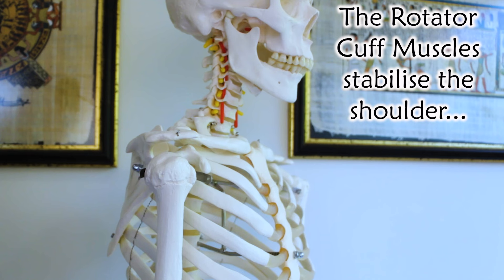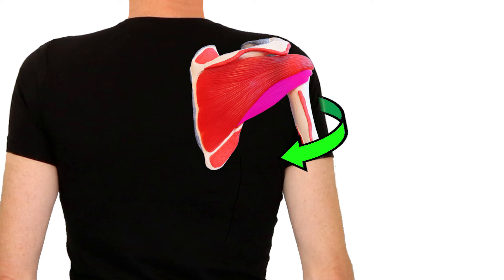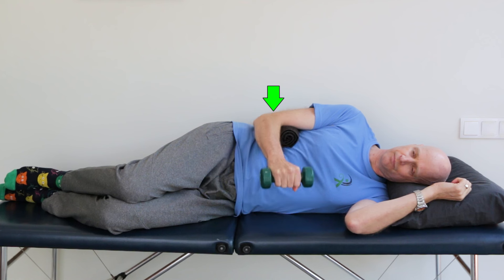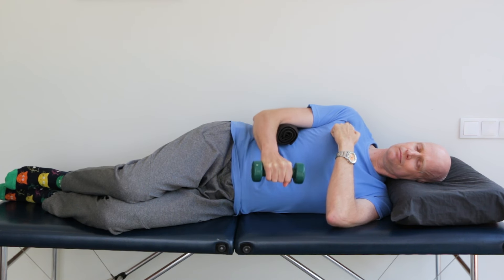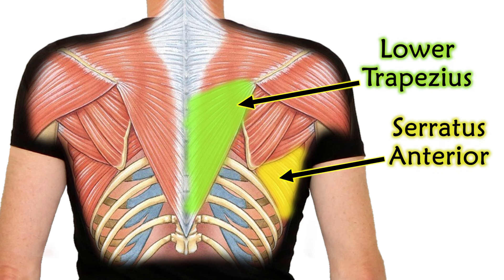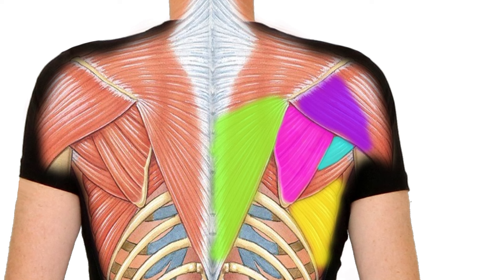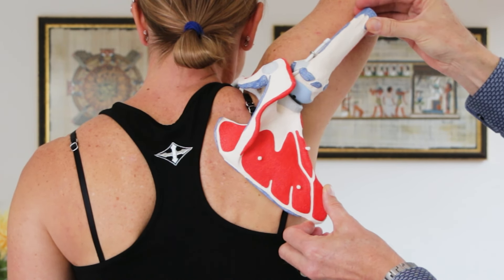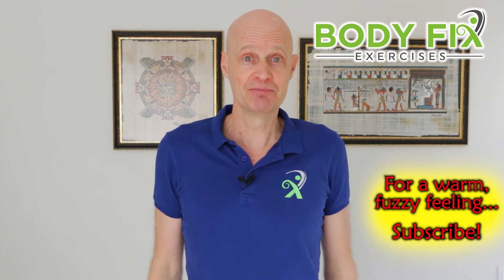Improved Rotator Cuff Exercises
Shoulder stability exercises for rotator cuff tear, tendonitis, & impingement don’t tend to have much focus on stabilising the shoulder joint while you’re actually doing the exercise. They tend to focus on the larger motions of the Infraspinatus and Teres Minor muscles. But if your ultimate goal is to stabilise the head of the humerus, it makes sense to include a component of that in your rotator cuff rehab.

When a shoulder is unstable, the head of humerus tends to move forward, or up, too much within the joint. So actively retracted the humeral head as you strengthen the cuff muscles makes sense. The bonus of this is that as you do this you’ll naturally strengthen the muscles which tilt the shoulder blade into a more upright position, which help increase space in the shoulder joint too. So here’s how to do it.

Mentioned videos:
‘The 3 Essential Exercises EVERYONE Should Do’ … EXCLUSIVE video, only

GOT QUESTIONS? I answer questions here now: I’ve started a Facebook Group to help people achieve their musculo-skeletal goals.

AND I’m developing a Coaching Program! Over 12 weeks, I help people with posture related issues—like neck, shoulder, & upper back pain—discover their root problem and correct it using science-backed mobilising, stretching, & strengthening exercises… so they can feel straight, strong, flexible, & pain free again (and get back to doing what they love). Find out more, and join the wait list here…

0:00 Intro
0:12 How to improve Rotator Cuff Exercises
0:57 How to add a stabilisation component
2:05 A huge bonus of this technique
2:47 But don't do this!